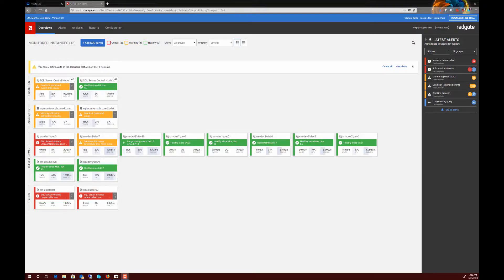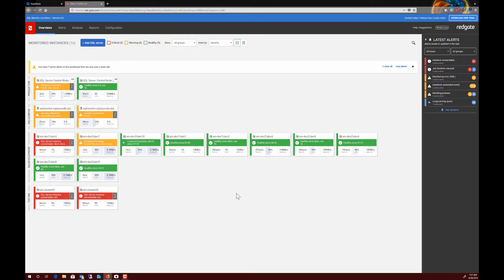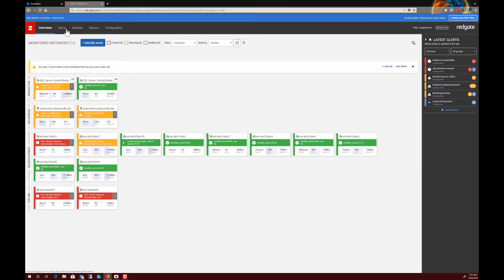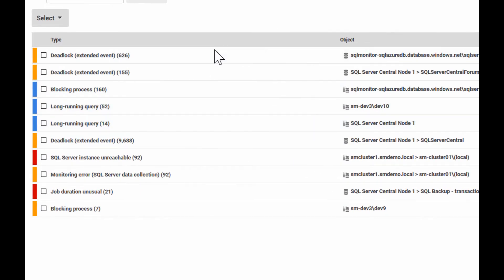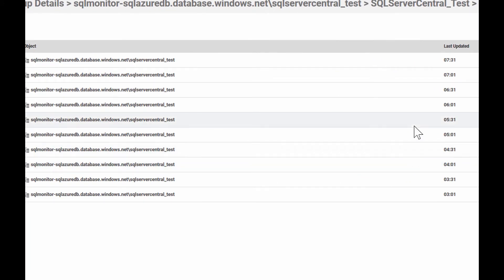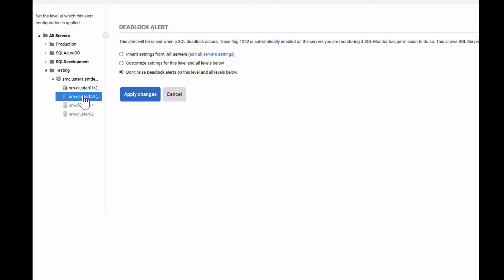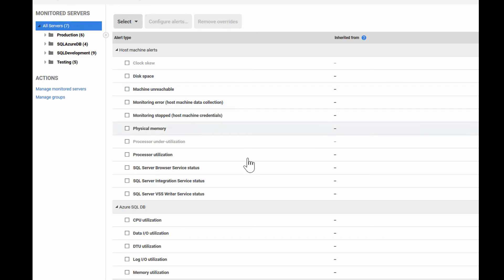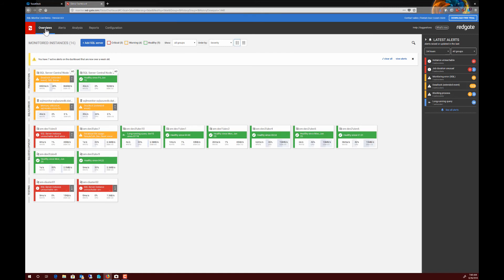Configure Alerts to Better Monitor SQL Server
Keeping an eye on your SQL Server instances is all about ensuring that you have configured the alerts correctly. This video shows how to use Redgate SQL Monitor to get this done.